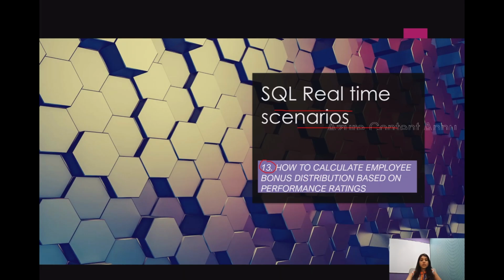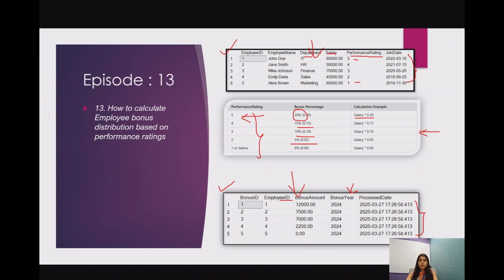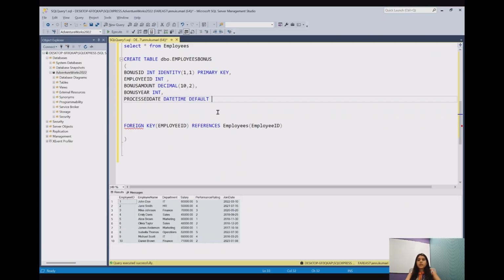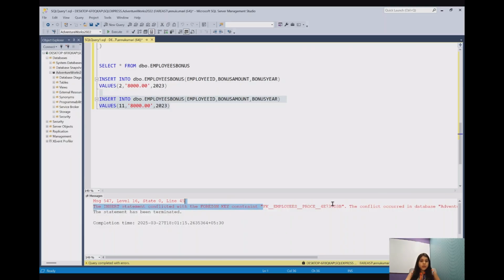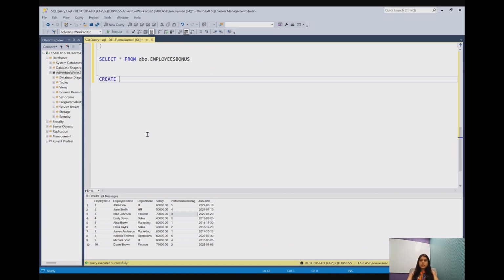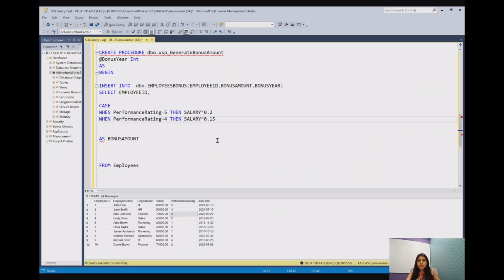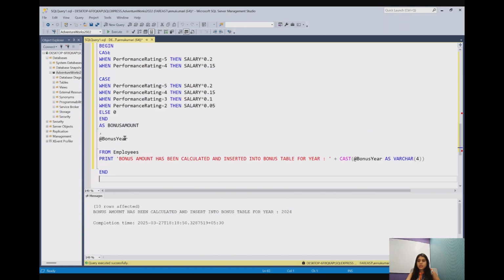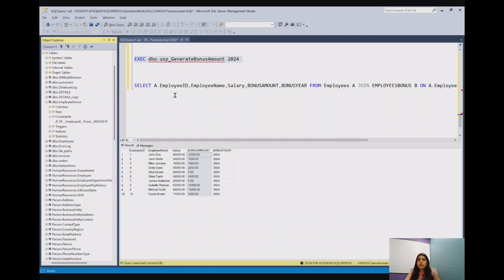13. How to calculate employee bonus based on performance ratings using Case statement in SQL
EmployeeName VARCHAR(100),
    Department VARCHAR(50),
    Salary DECIMAL(10,2),
    PerformanceRating INT,  -- 1 to 5 scale
    JoinDate DATE

CREATE TABLE EmployeeBonus (
    BonusID INT IDENTITY(1,1) PRIMARY KEY,
    EmployeeID INT,
    BonusAmount DECIMAL(10,2),
    BonusYear INT,
    ProcessedDate DATETIME DEFAULT GETDATE(),
    FOREIGN KEY (EmployeeID) REFERENCES Employees(EmployeeID)

INSERT INTO Employees (EmployeeID, EmployeeName, Department, Salary, PerformanceRating, JoinDate)
VALUES
(1, 'John Doe', 'IT', 60000, 5, '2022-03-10'),
(2, 'Jane Smith', 'HR', 50000, 4, '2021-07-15'),
(3, 'Mike Johnson', 'Finance', 70000, 3, '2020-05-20'),
(4, 'Emily Davis', 'Sales', 45000, 2, '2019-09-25'),
(5, 'Alice Brown', 'Marketing', 80000, 1, '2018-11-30'),
(6, 'Robert Williams', 'IT', 65000, 5, '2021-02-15'),
(7, 'Sophia Martinez', 'HR', 55000, 4, '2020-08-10'),
(8, 'David Wilson', 'Finance', 72000, 3, '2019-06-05'),
(9, 'Olivia Taylor', 'Sales', 48000, 2, '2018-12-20'),
(10, 'James Anderson', 'Marketing', 85000, 1, '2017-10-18'),
(11, 'Isabella Thomas', 'Operations', 62000, 5, '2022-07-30'),
(12, 'Michael Scott', 'IT', 68000, 4, '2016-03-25'),
(13, 'Emma Johnson', 'HR', 53000, 3, '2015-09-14'),
(14, 'Daniel Brown', 'Finance', 71000, 2, '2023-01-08'),
(15, 'Charlotte Lee', 'Sales', 47000, 1, '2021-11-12');

CREATE PROCEDURE CalculateAndInsertBonus
    @BonusYear INT
AS
BEGIN

    -- Insert calculated bonuses into EmployeeBonus table
    INSERT INTO EmployeeBonus (EmployeeID, BonusAmount, BonusYear)
    SELECT
        e.EmployeeID,
        CASE
            WHEN PerformanceRating = 5 THEN Salary * 0.20
            WHEN PerformanceRating = 4 THEN Salary * 0.15
            WHEN PerformanceRating = 3 THEN Salary * 0.10
            WHEN PerformanceRating = 2 THEN Salary * 0.05
            ELSE 0
        END AS BonusAmount,

    PRINT 'Bonus calculation and insertion completed for year ' + CAST(@BonusYear AS VARCHAR);
END;